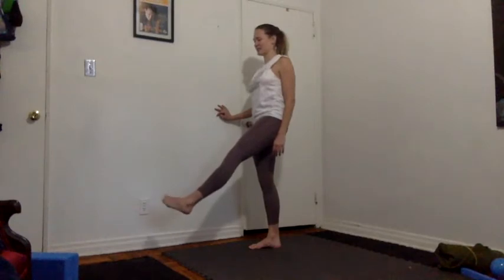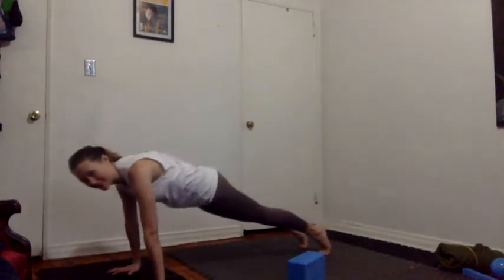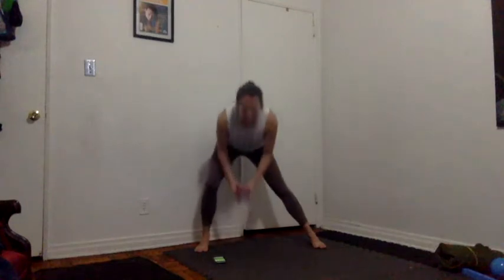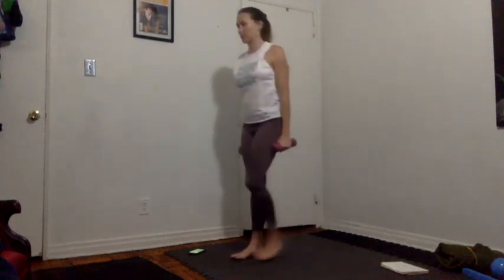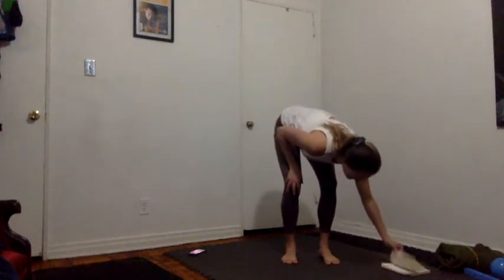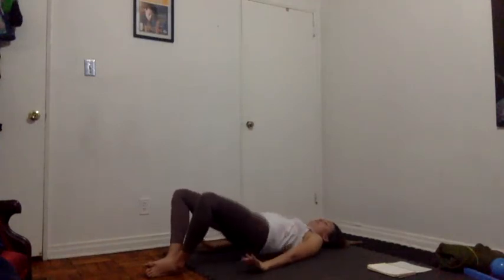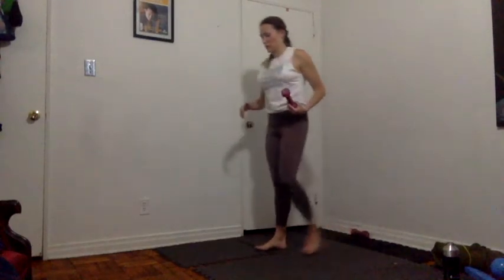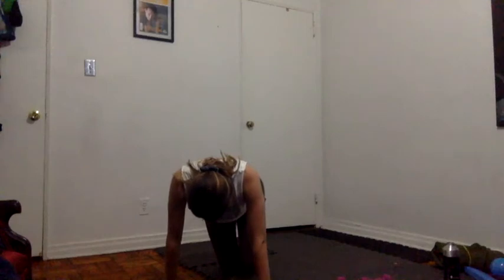Core, Back, Leg toning with yoga stretch at the end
This does use a two dumbbell weights ( 3 to 6 lbs) and a block, ball, or pillow (for just two exercises).  This is a toning class that targets the small muscle groups not always used such as the transverse abdominal, abductor, and Back muscles. I do a short yoga stretch at the end.